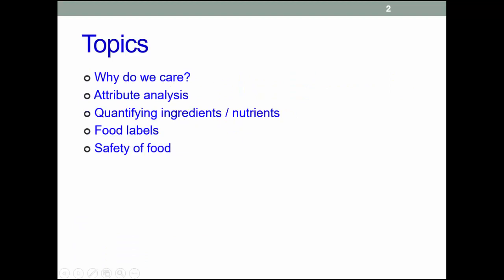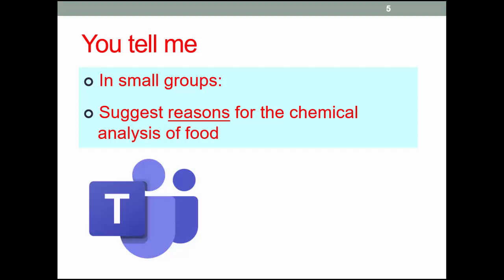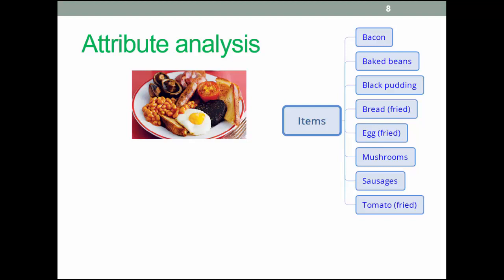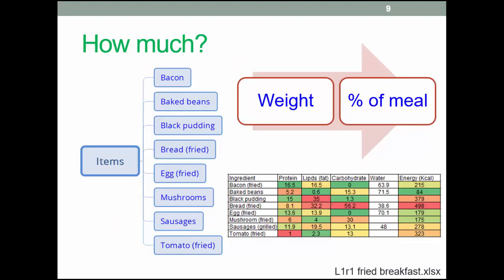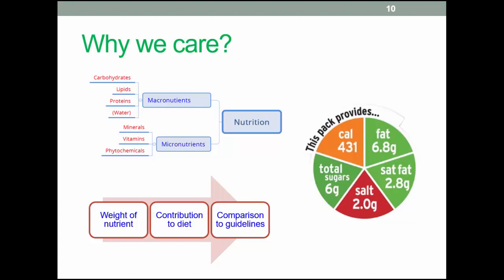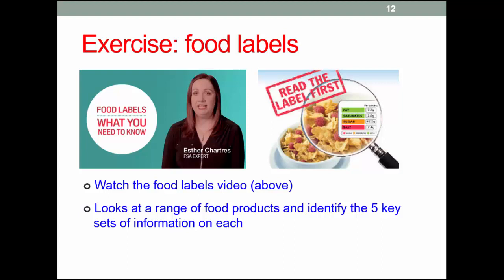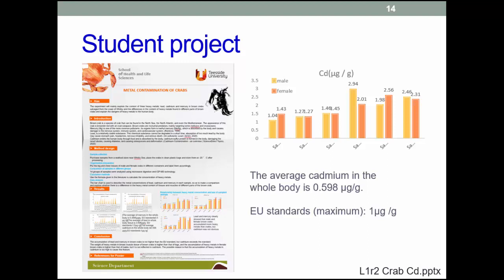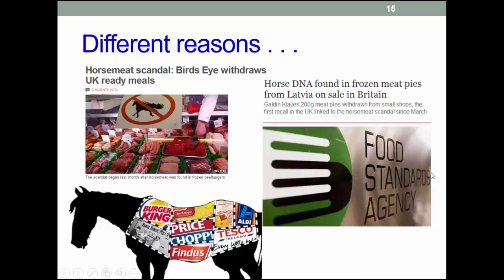L1 FSC2 analysis 1a Why